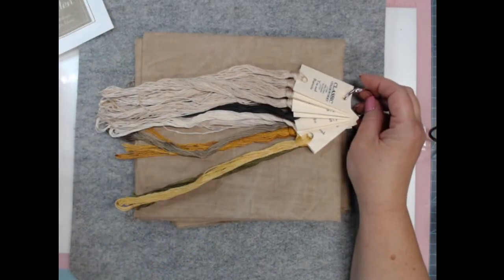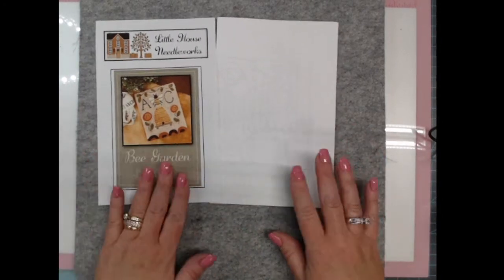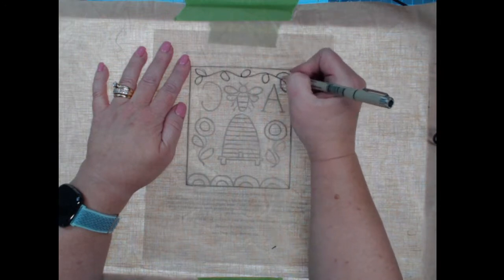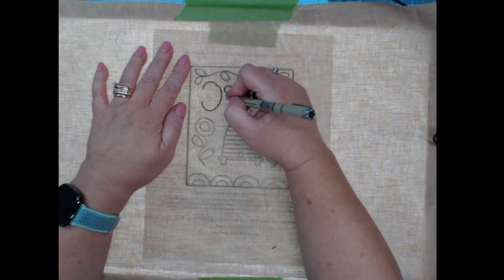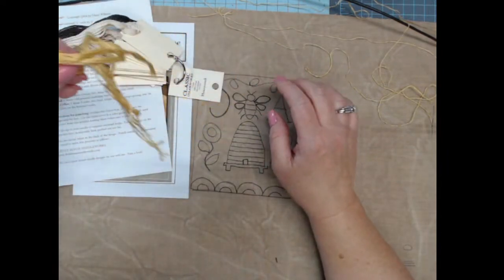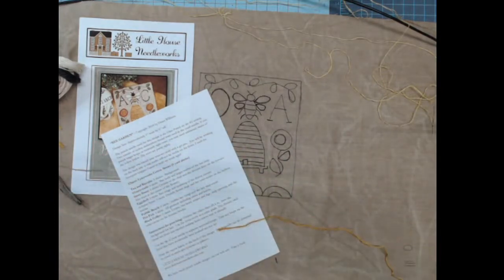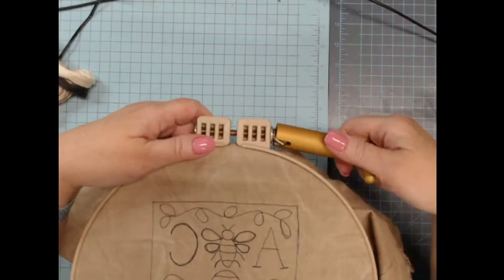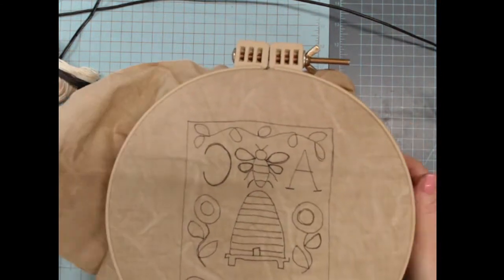Beginning Punch Needle Class #3 - Tracing Patterns on to cloth - Vonna The Twisted Stitcher